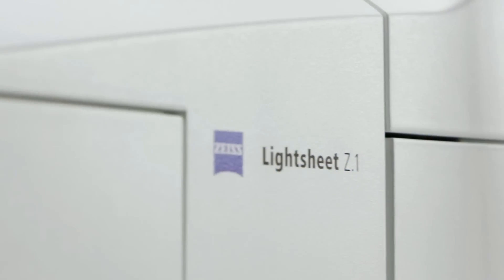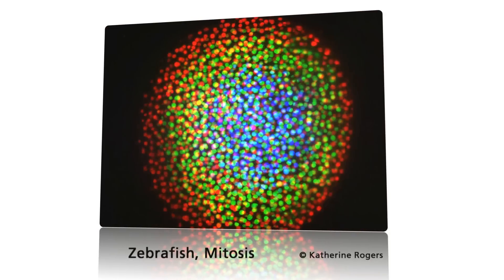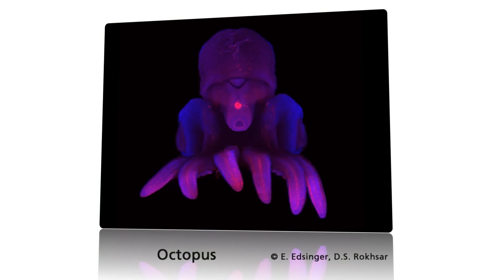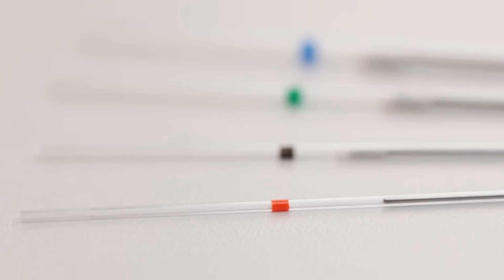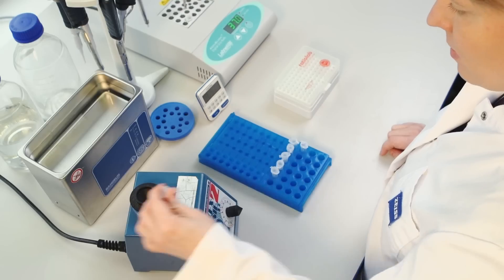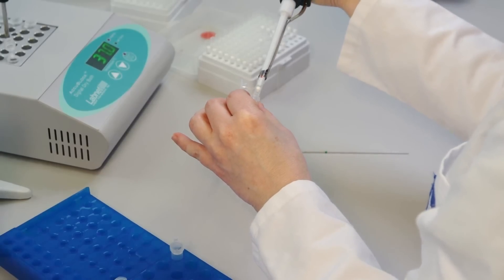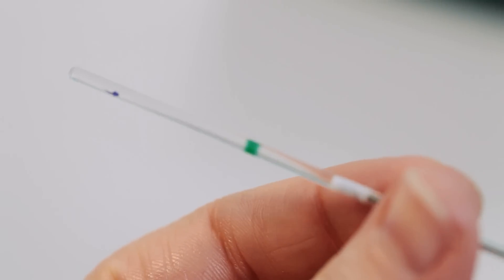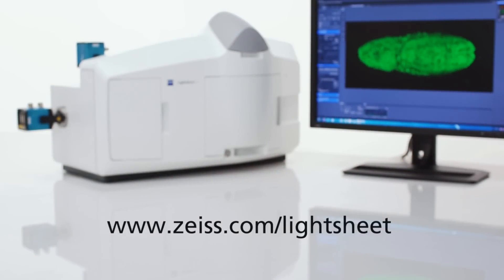ZEISS Lightsheet Z.1: Sample Preparation for Whole Organisms, Plants, and 3D Cell & Tissue Cultures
Discover how Lightsheet Z.1 images your large samples in 3D, fast and gentle and without being confined to slides or petri dishes.